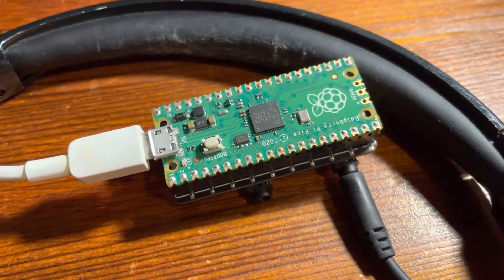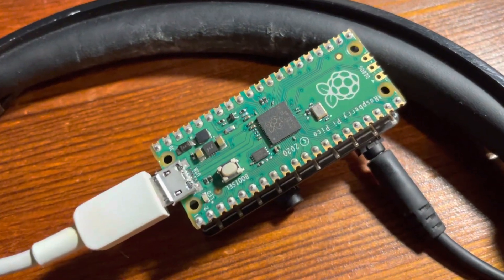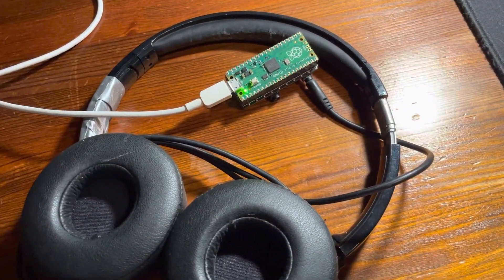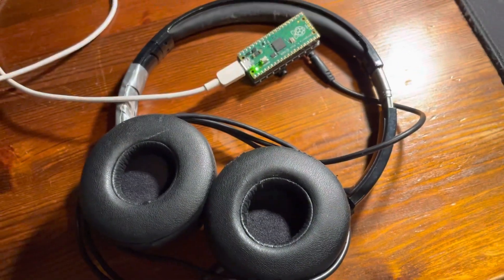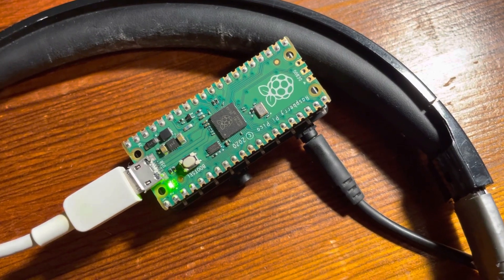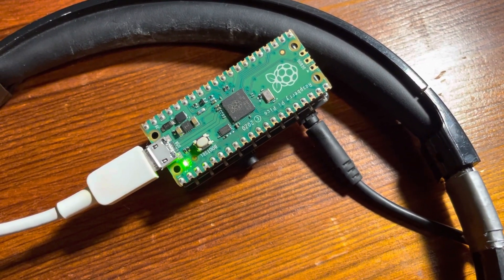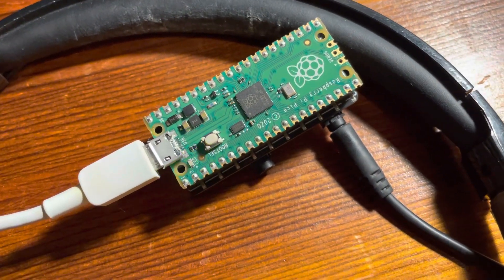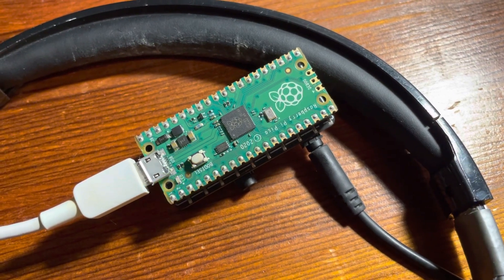HDD Synth: Prototype first look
A first look at a Raspberry Pi Pico based mechanical HDD sound synthesiser that is designed to be placed inside computers with solid state hard drives to simulate the sound of a mechanical drive starting up and being accessed

In this video it's running outside of a computer in simulation mode, which means it's simulating random disk accesses.